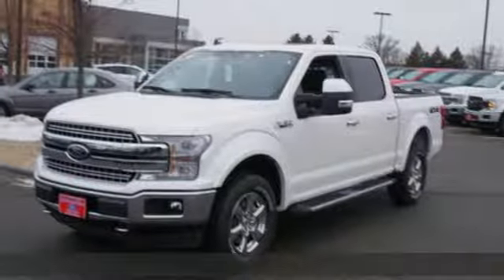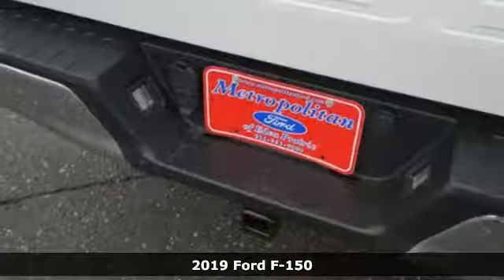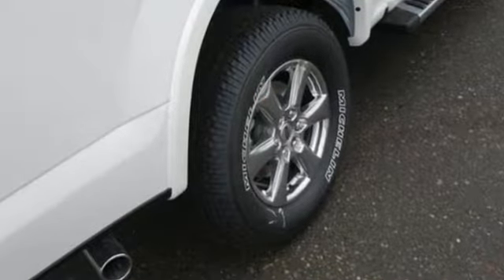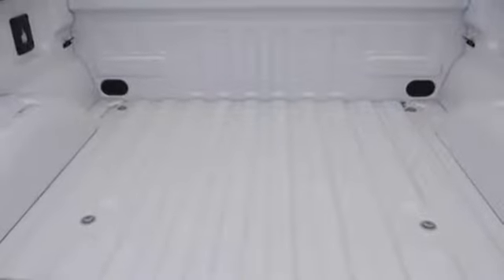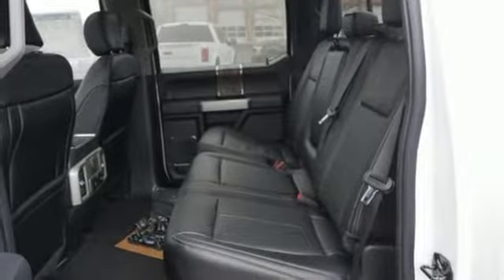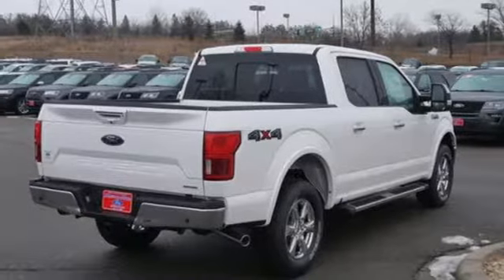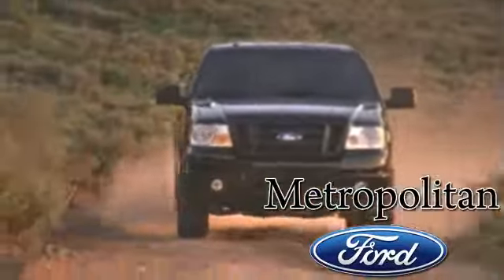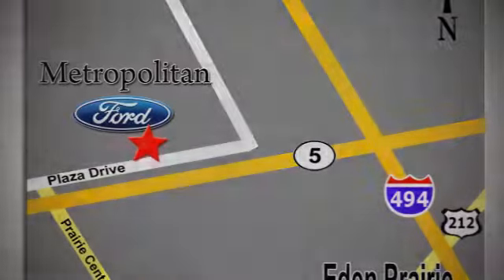New 2019 Ford F-150 Minneapolis MN Eden Prairie, MN #198131 - SOLD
Year: 2019
Make: Ford
Model: F-150
Trim: Lariat 4WD SuperCrew 5.5' Box
Engine: 213 L V6 Cyl.
Transmission: Automatic
Color: WHITE PLATINUM
Interior: BLACK
Stock #: 198131
VIN: 1FTEW1E48KFA62025

Address:
12477 Plaza Drive